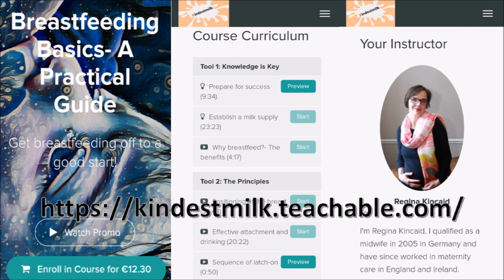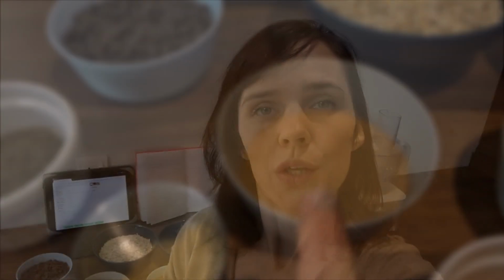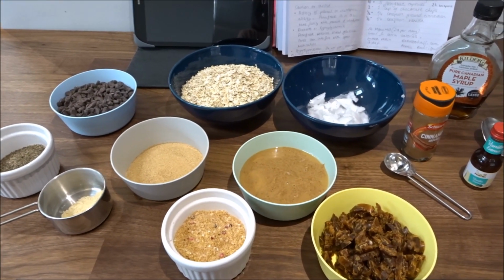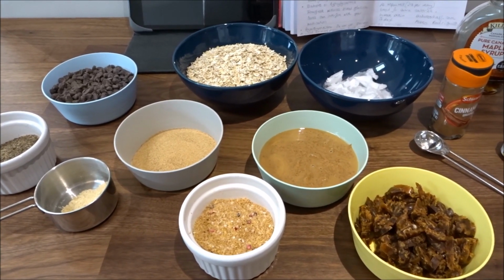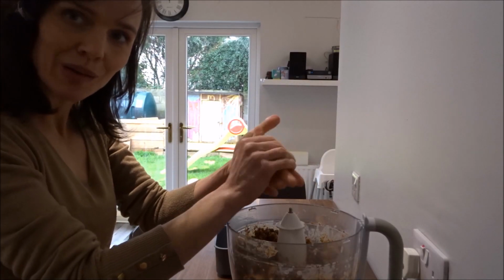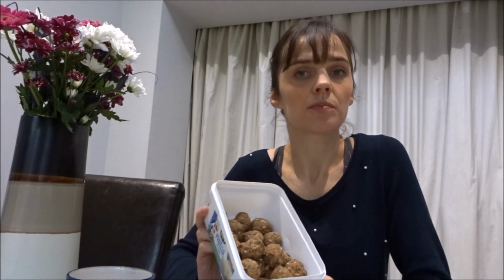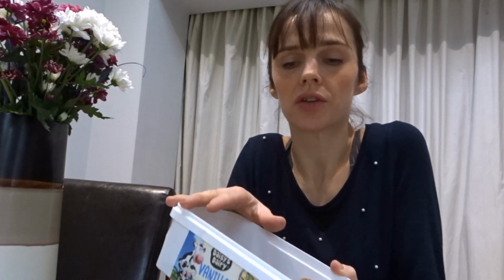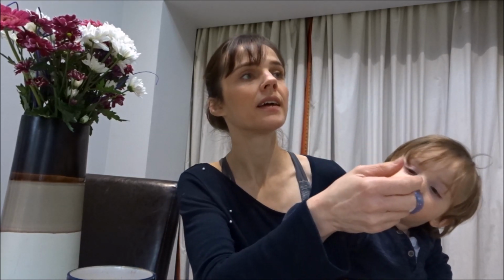lactationcookies No-Bake Lactation Cookies that actually work??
Hi ladies, in this video I am taking you along to make some no-bake lactation bites with me. Stay tuned till the end to find out whether they did anything to my milk supply.I'm a lactation consultant and busy mom of 4 who loves to encourage mothers to reach their individual breastfeeding goal. My ideal upload schedule would be 3 times per month but sometimes it might be less due to my other commitments. In the meantime, you might like to check out my online breastfeeding course

Recipe used in this video

All about fenugreek as galactogogue, including safety and research information